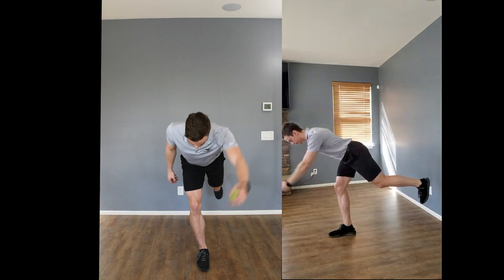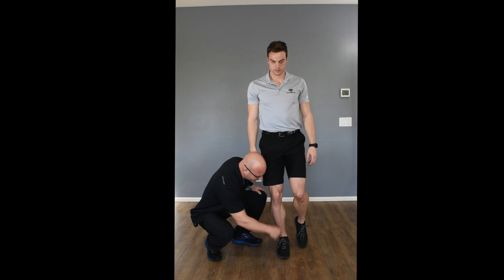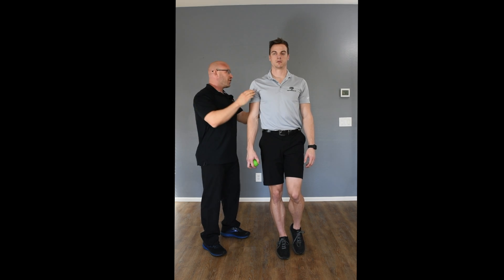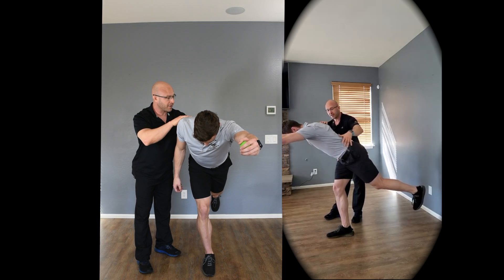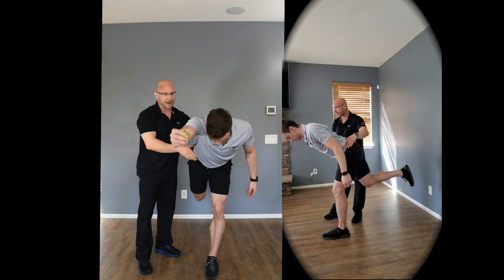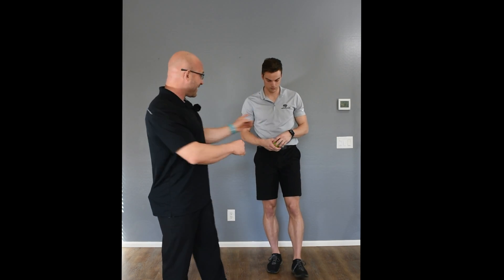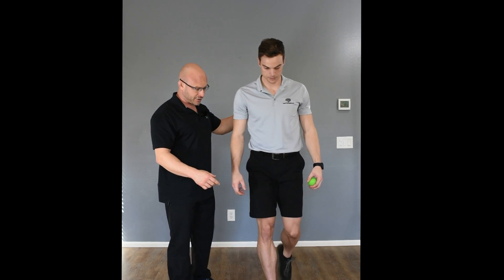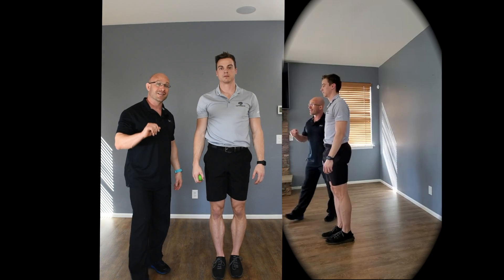Sagittal Hip Disassociation Strength Series Level 5